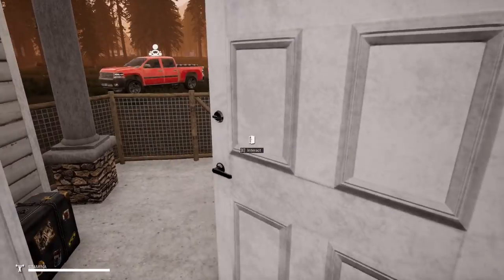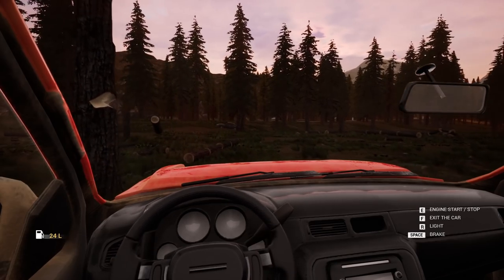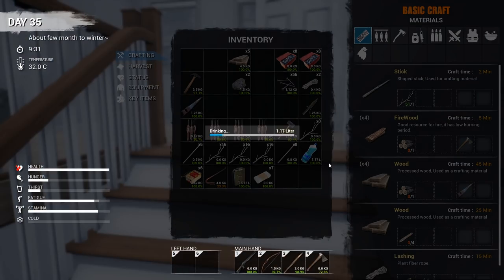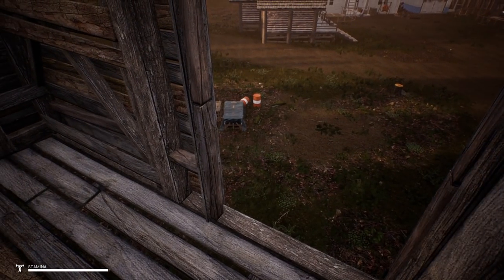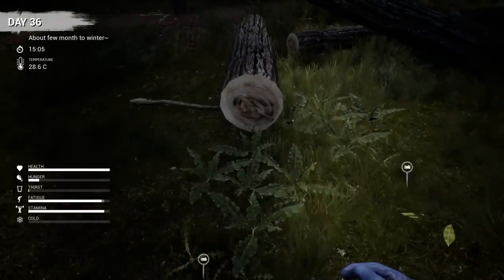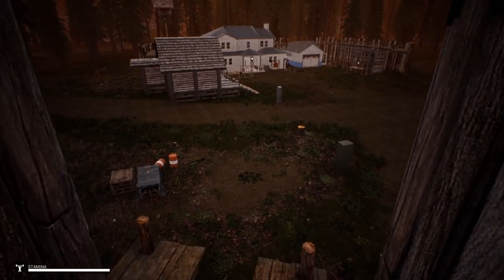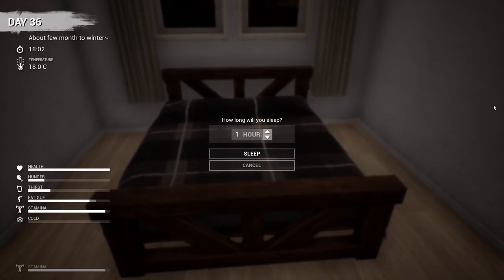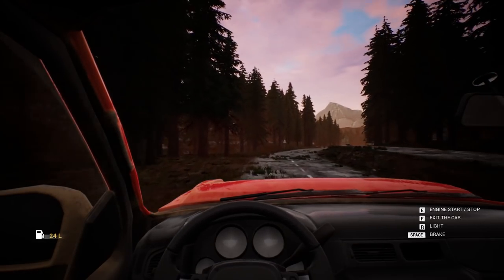Tree House | Mist Survival | Let's Play Gameplay | E21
So, this treehouse thing is pretty cool

• Mist Survival Gameplay Features:

• Crafting
• Base Building
• Generator and electrical appliance mechanics
• Camp control
• NPC Management
• Ai (Bandit, Infected, Animalsm Allies Survivor)
• Animal Husbandry
• Driving
• Small trap mechanics